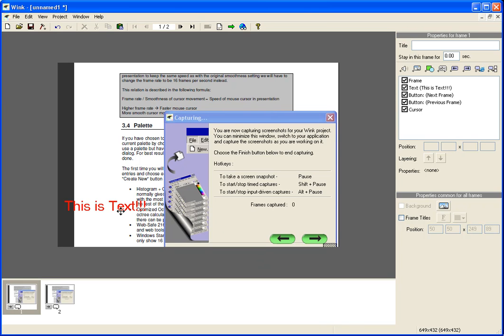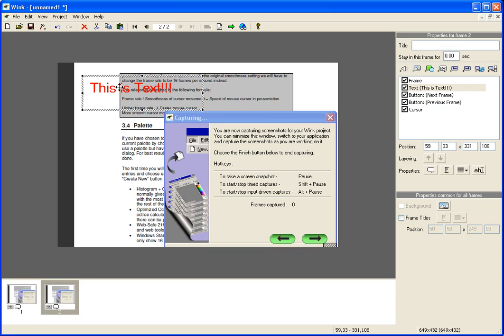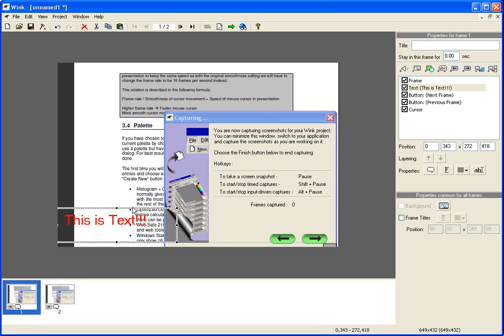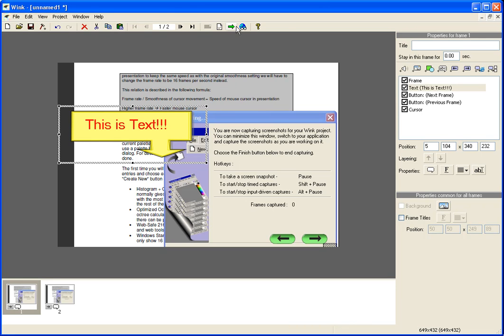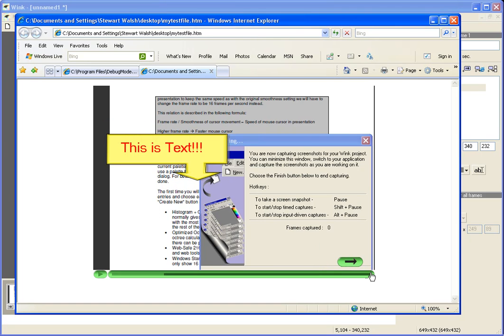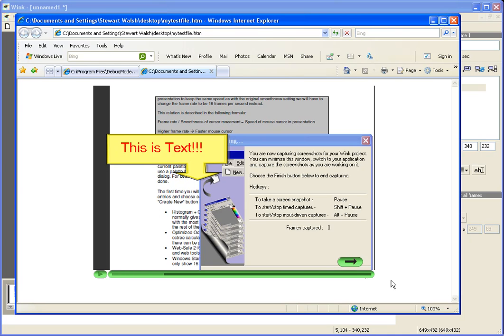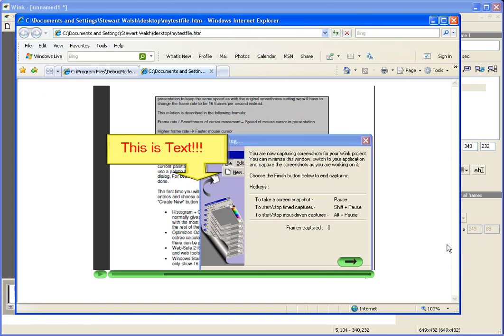wink 2.0 Tutorial and Presentation creation software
A quick early look at Wink 2.0 free presentation software for Windows and Linux